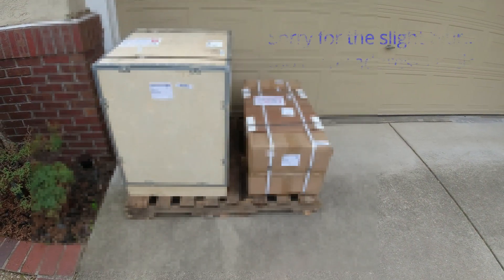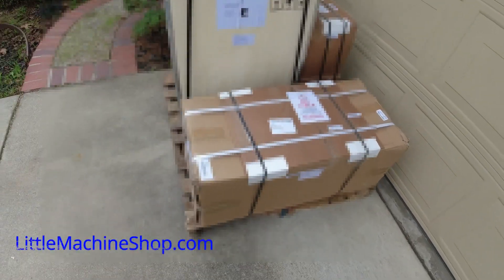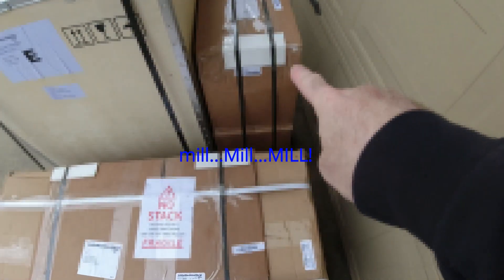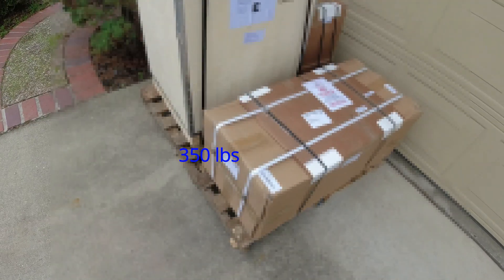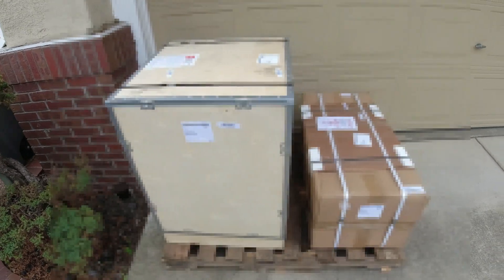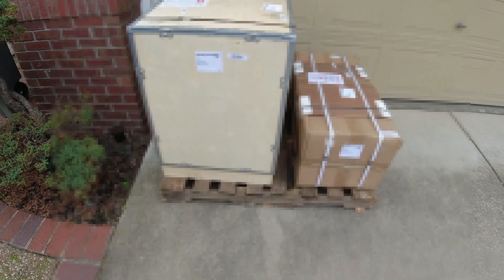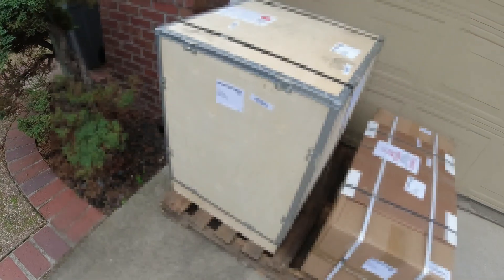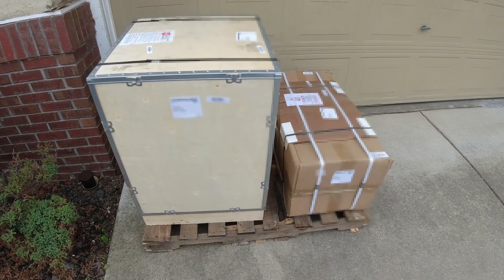LMS (LittleMachineShop) HiTorque 6450 Mini Mill Has Arrived: 350 lb Pallet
I remember when my mini lathe arrived and one of the first projects I did was to "mill" some brass bar in order to make a cross slide stop (that I have used more times than I can recall, especially for parting).  Someone commented that I'd get the itch to pick up a mini mill as well.   As I was "milling" that brass bar I kept saying to myself this would be SO much easier with a mill, even a tiny one.

So the mini mill seed was planted and once my mini lathe broke in early January, I got more serious about my mini mill aspirations.  In all honesty, if VEVOR made a mini mill, I would probably have picked it up from them.  So as I was looking around, I discovered just about everything in the sub $4,000 range is essentially just like the mini lathe market, all about the same-ish with paint and labels being the only difference.  Even the "name" brands (Smithy, Grizzly, Precision Matthews, etc.) it seemed the only difference was price...the "bigger" the name, the bigger the price.

I also knew that I wanted a DRO factory installed instead of aftermarket like I did with the mini lathe, which wasn't a true DRO, but gave me the ability to measure from the tailstock, cross slide and compound slide.  Better than nothing and worth the cost.  So as soon as you add a DRO to any mini mill the price jumps.

I finally settled on the HiTorque 6450 from LittleMachineShop (LMS) for a few reasons.  Initial cost was one.  I liked the design and relatively compact size.  Features and functionality (brushless motor...oh boy!). Had a Bluetooth DRO and they offered a single shipping charge, regardless of weight, so I added a number of additions/accessories you will see in future videos.  My pallet was 350 lbs!